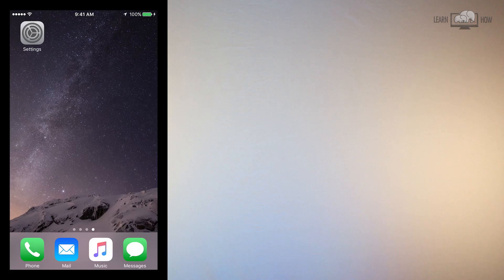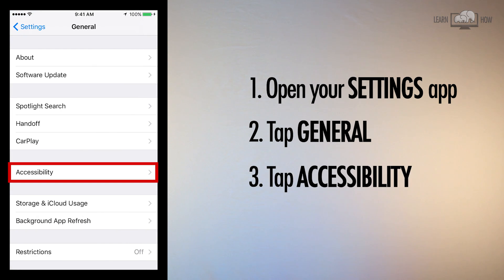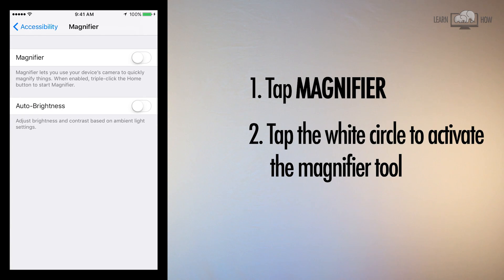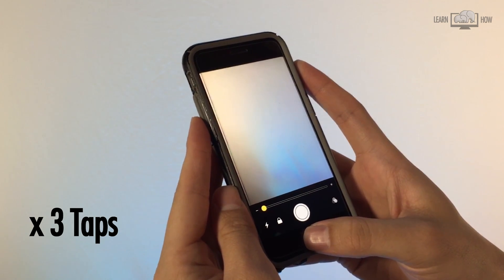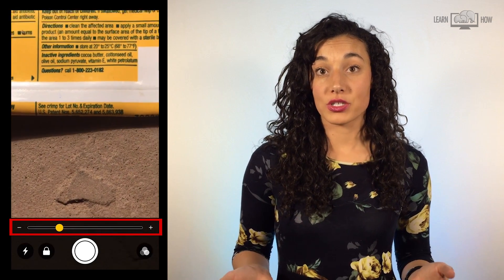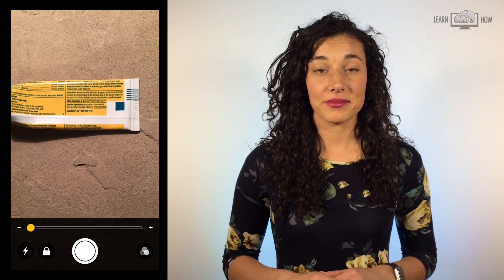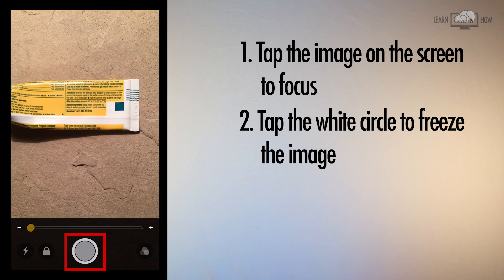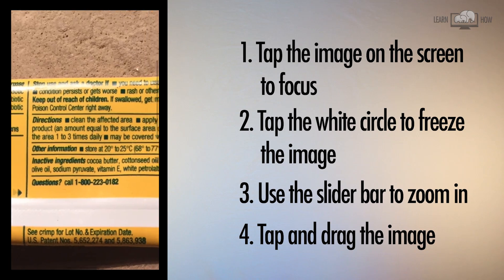How to Use the iPhone Magnifier Tool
In this iPhone tutorial you'll learn how to us the Magnifier tool on your iPhone. The Magnifier tool on iPhone allows you to freeze an image on your screen and zoom in closely. The Magnifier is a great tool when you’re trying to read small printed text or when you’re working with small objects. This iPhone tutorial applies to iPhone 5, iPhone 6, and iPhone 7, as well as S and Plus models.